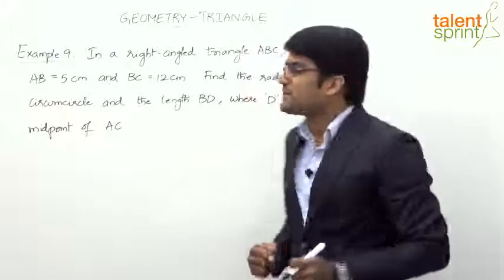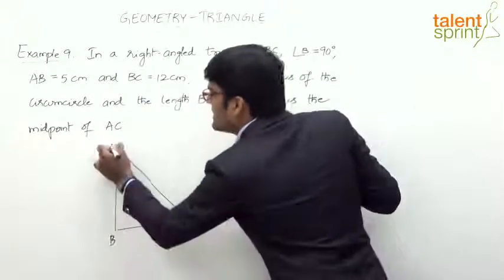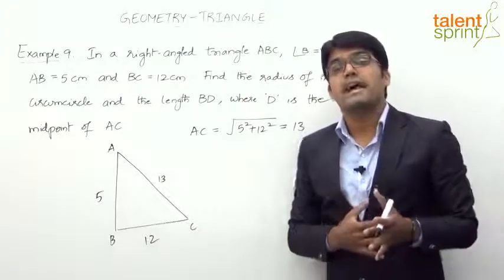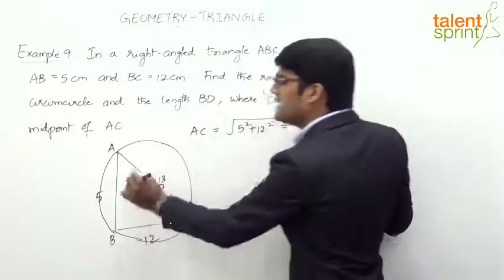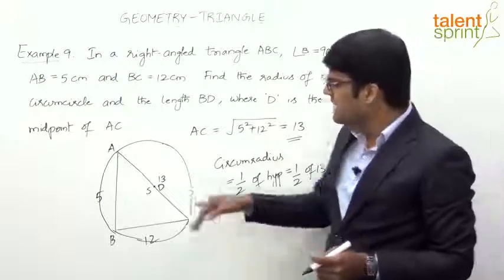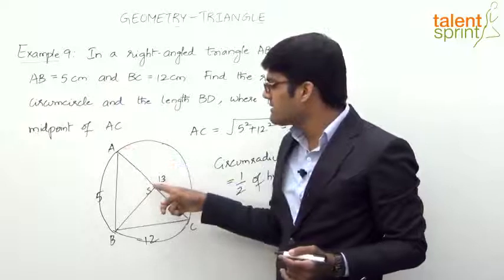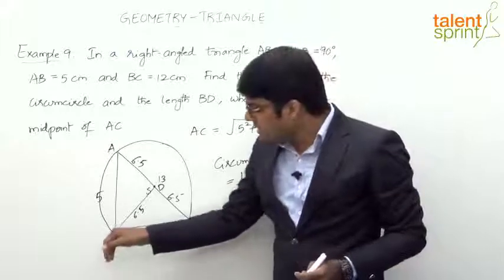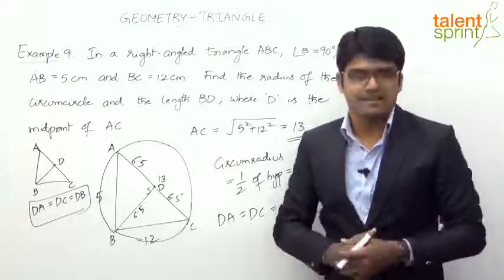Triangles | Basic Example - 9 | Geometry | Quantitative Aptitude | TalentSprint Aptitude Prep